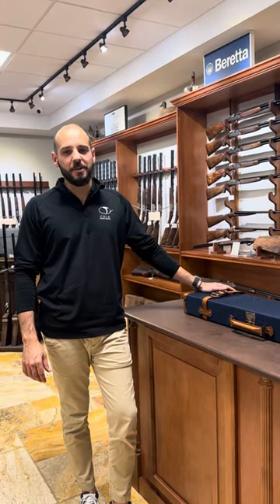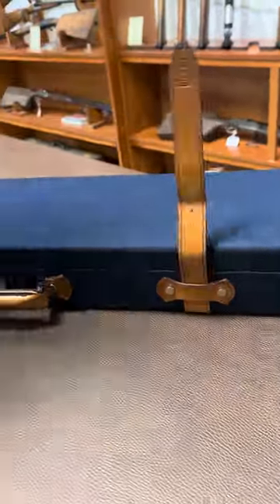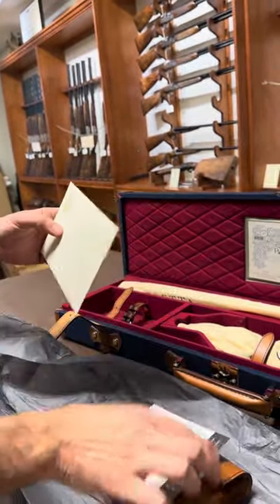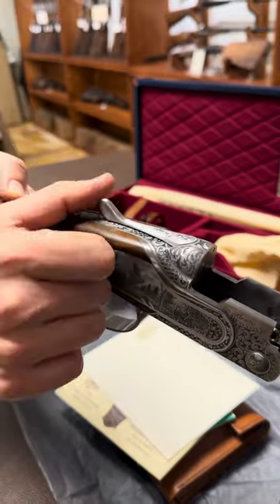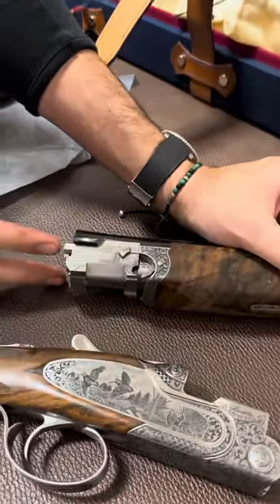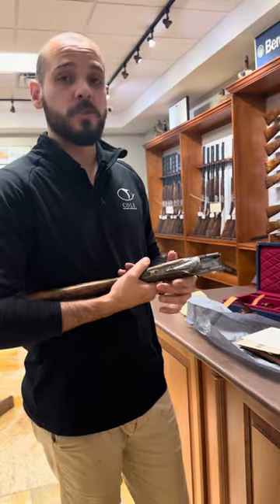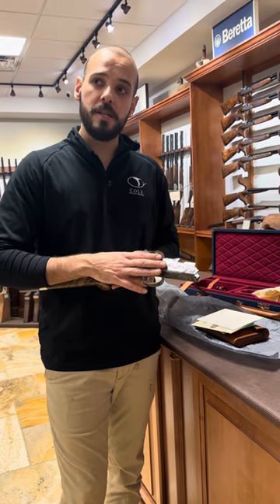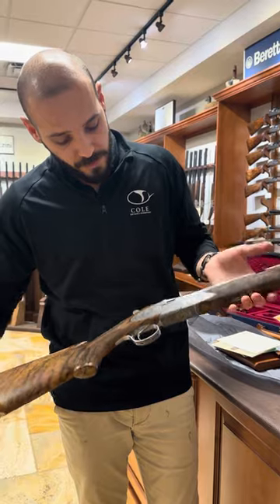Unboxing of a Beretta SL3 Game Gun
Beretta SL3 may be the best Beretta game gun available today.
With a Boss locking bolt and double recoil shoulders, this gun if cared for will be passed on to generations to come.